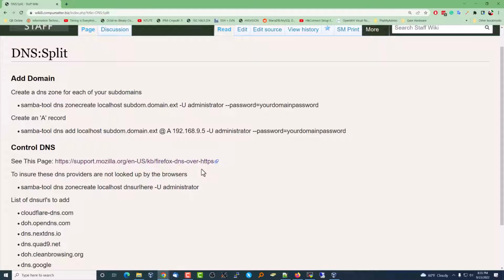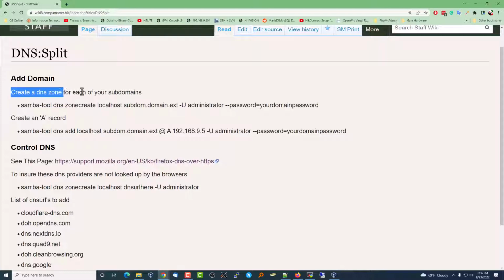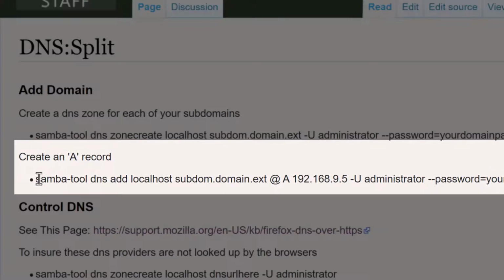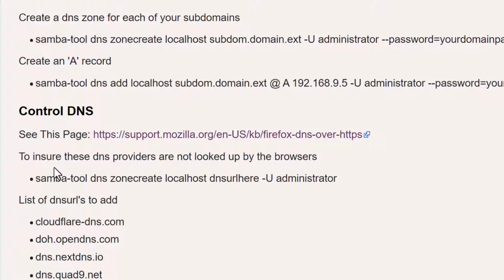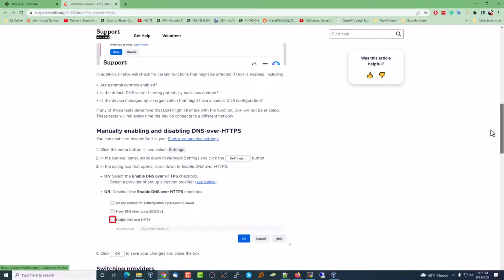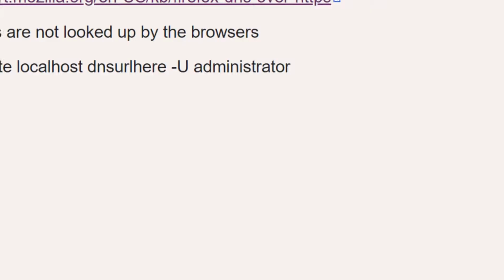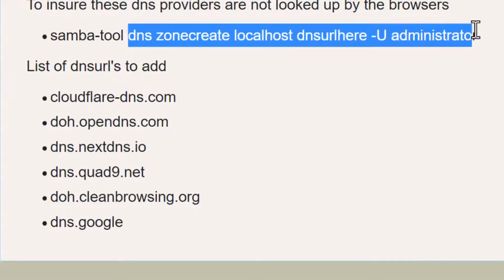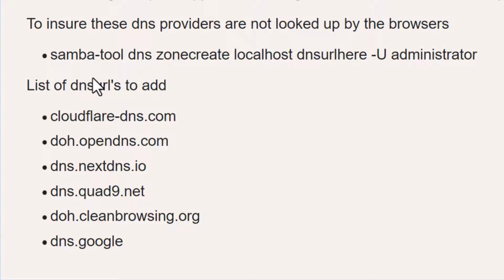Websites Don't Come Up On Internal Network? Split DNS is one solution!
This video covers split DNS using Samba.

Not using samba?  Craft Computing has created a solid video on setting that solution up using pi-hole open software (remember to turn off your routers DHCP to insure pi-hole is dedicated for the job.)

This video requires you have a Samba DNS server running on your Internal network.  If you don't know what that is, you probably don't but doesn't mean you can't.  In our case we are using a Samba DNS server but conceptually, this same solution will apply to BIND and other software based DNS solutions.